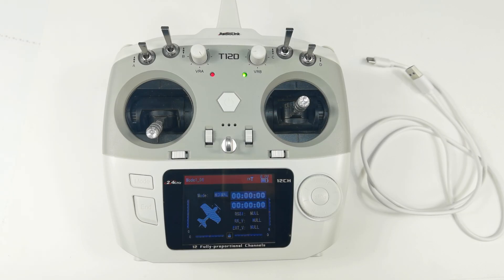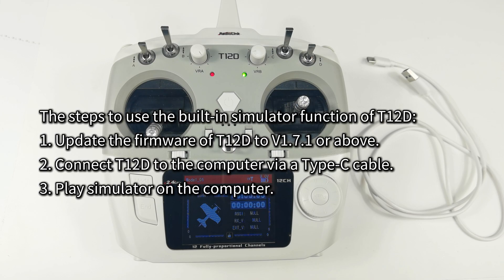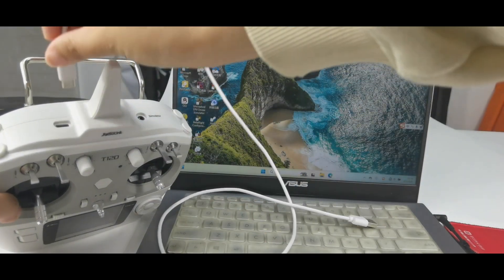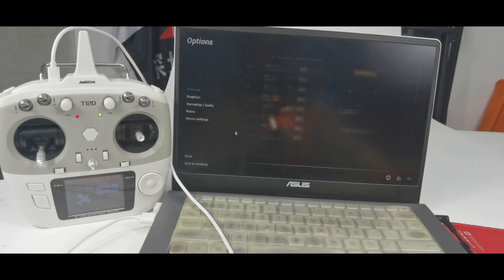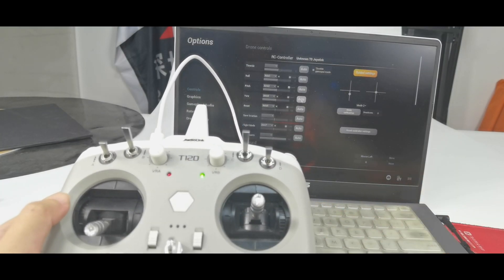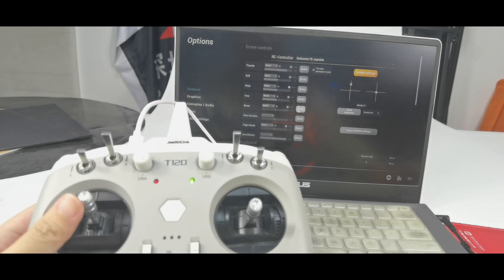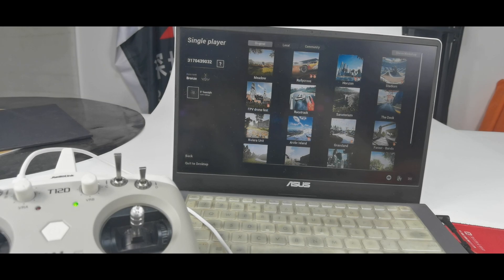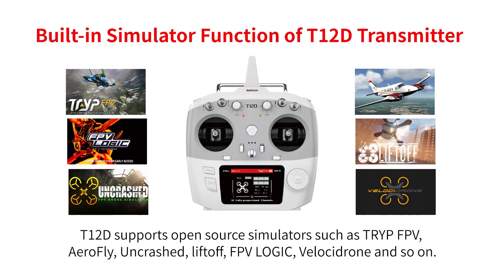Built-in Simulator Function of T12D Transmitter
T12D comes with built-in Simulator Function, which means you can play simulator just by using a Type-C cable to connect T12D to the computer.
Built-in simulator function is for open source simulators such as TRYP FPV, AeroFly, Uncrashed, liftoff, FPV LOGIC, Velocidrone and so on. Both Windows and Mac computer can be used.
But for traditional simulators like Phoenix, you still need a dongle to connect T12D to the computer.
Here are the steps to use the Built-in Simulator Function of T12D:
1.Update the firmware of T12D to V1.7.1 or above.
2.Connect T12D to the computer via a Type-C cable.
3.Play simulator on the computer.
First, please update the firmware of T12D to V1.7.1 or above. You can download the latest firmware of T12D on RadioLink official website and check the tutorial on how to update the firmware here.
Enter MAIN MENU--Transmitter Settings--ABOUT. We can see the firmware version of this T12D is V1.7.1, which supports Built-in Simulator Function.
Second, connect T12D to the computer and play simulator on the computer.
Here is the Type-C cable that comes with T12D. Connect one end to the type-C port of T12D. Connect the other end to the computer.
（Both Windows and Mac computer can be used.）
Third, play simulator on the computer.
The using methods are similar for all simulator software. We use Uncrashed simulator as an example. It has already been installed on my computer. You can download the simulator software online.
Open it. Click option. Move the joystick and there is movement of the bars. And here is ~~, which means the transmitter is recognized. (If the transmitter is not recognized, please change another cable with data transmission function.)
The stick mode of this T12D is mode 2, with throttle on the right stick. So we need to select mode 2 here.
Then we need to calibrate the transmitter. Click AUTO to calibrate each stick. Then follow the instructions to move the joystick.
Pay attention! If the movement of the stick is opposite to the bar movement here, please click invert here. Then the movements will be correct.
After that, click stick calibration. Move all sticks to the limits. Center all the sticks and press OK. The calibration is done.
By the way, here is reset. I can assign a switch to restore the drone to the original flight condition when there is a crash.
For flight modes, I can assign a 3 position switch to change the flight modes.
There are some other setting menus such as graphics, gameplay/audio, rates, and drone settings. You can set them according to your needs.
Back. Single player.
We can select the scene we like. Wait for loading.
Lower the throttle to the lowest position to arm the drone.
Push up the throttle to fly it.
So, that’s all about the Built-in Simulator Function of T12D Transmitter.